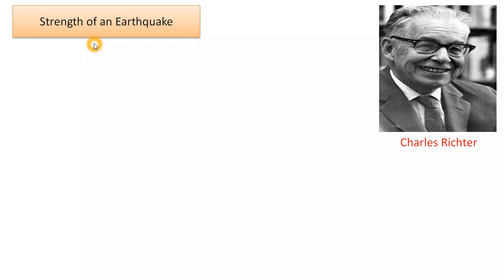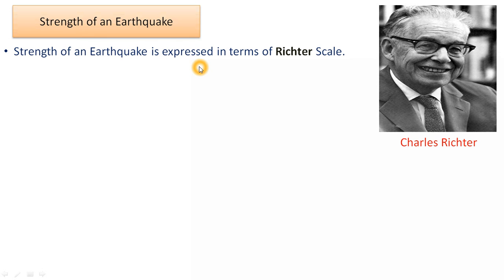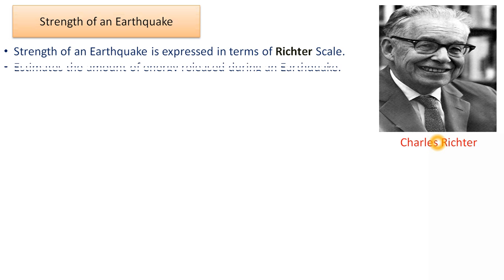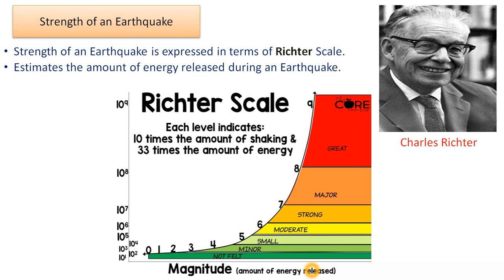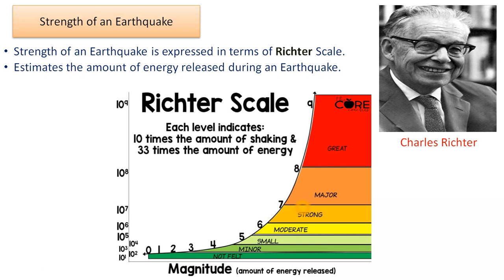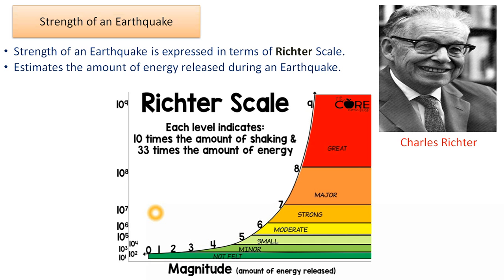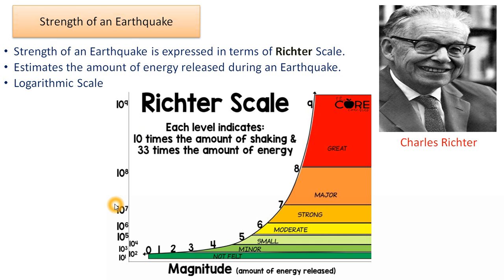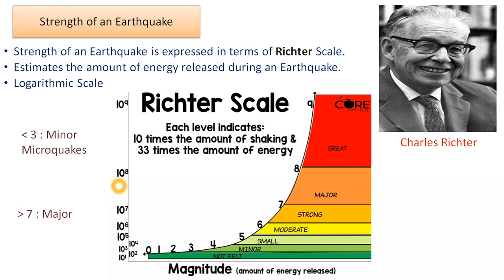Richter Scale Physics |Grade 8